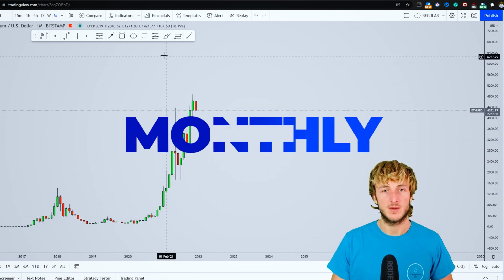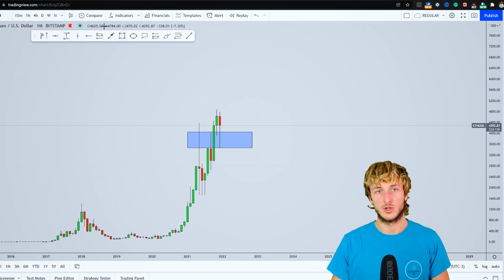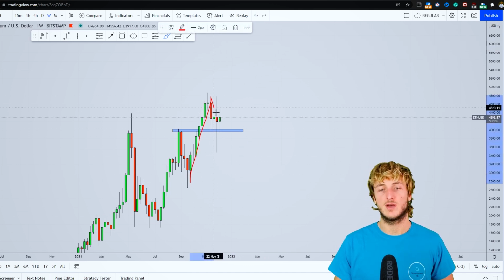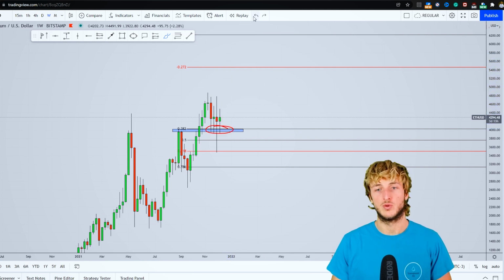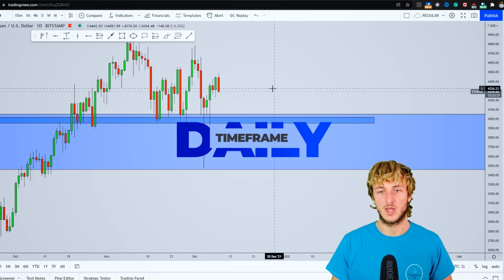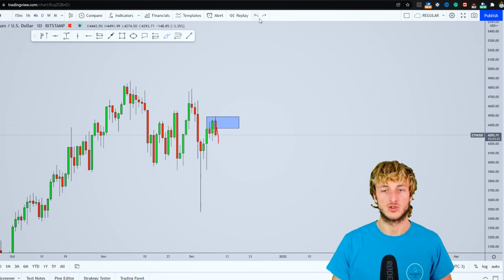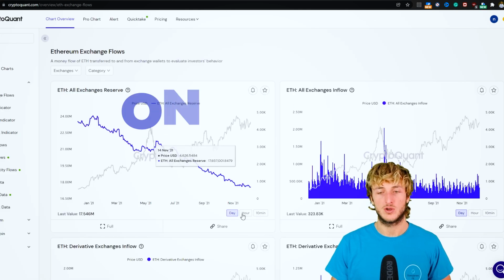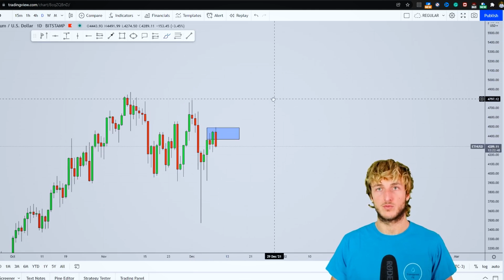ETH Price Prediction & Analysis !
In this video, I will be sharing my eth price prediction so you can watch it to possibly improve your forex trading skillset.